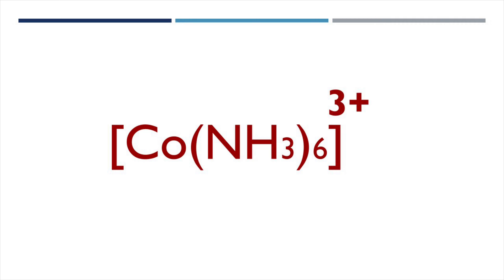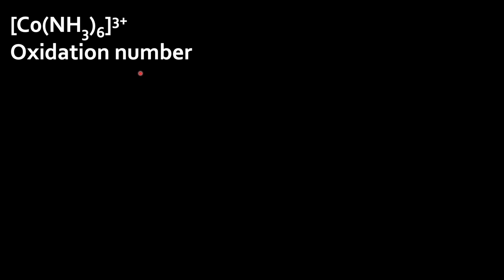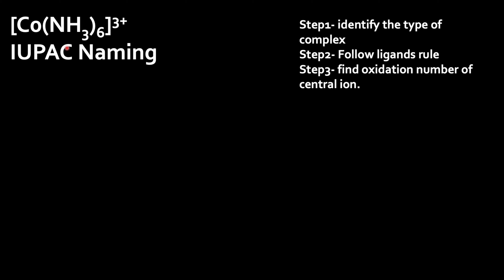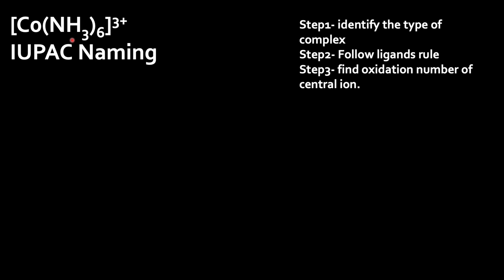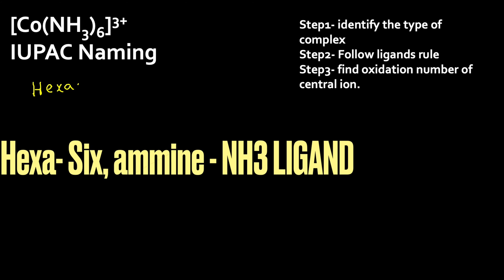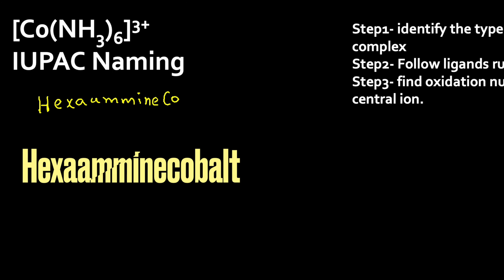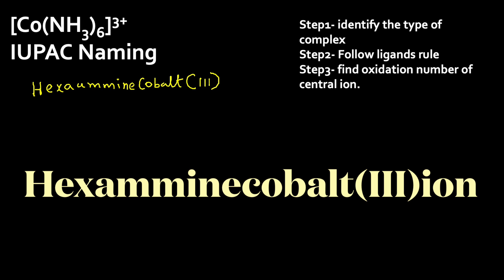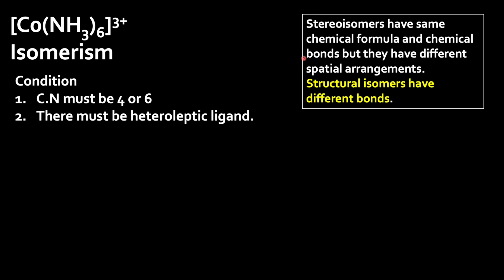[Co(NH3)6]3+ || IUPAC,HYBRIDISATION,MAGNETIC PROPERTY,COLOUR#Coordination compounds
This video explains IUPAC naming ,Hybridisation,Magnetic property and colour of [Co(NH3)6]3+
Rules for writing IUPAC names of coordination compounds
1.The cation is named first in both positively and negatively charged entities.
2.The ligands are named in an alphabetical order before the name of central atom/ion.
3.  Names of an anionic ligands end in -o, those of neutral and cationic ligands are the same except H2O, NH3, CO and NO.
4. Oxidation state of the metal in cation, anion or neutral entity is indicated by Roman numeral in parentheses.
5. If the complex ion is a cation, the metal is named same as the element.If the complex ion is an anion, the name of the metal ends with the suffix-ate
In the given compound NH3 is a ligand. Since four six groups are present it is named as Hexaammine. Central atom is metal and its oxidation number here is +3.That should be written in parentheses using Roman numerals.
So IUPAC name is
Hexaamminecobalt(III) ion
[Co(NH3)6]3+ - Hexaamminecobalt(III) ion is an inner orbital and low spin complex. This can be explained on the basis of VBT theory.According to VBT, the metal atom or ion under the influence of ligands, it uses its orbital to undergo hybridisationThese hybridised orbital overlap with ligand orbital and form bonding.
Cobalt here is in +3 state
Ite electronic configuration [Ar]3d6
These electrons paired under the influence of strong ligand like NH3.
The remaining empty two orbitals ,one s orbital and three p orbitals intermix and form d2sp3 hybridisation which receive pair of electrons from NH3 group for bond formation.
Molecular geometry= octahedral
Magnetic property= diamagnetic
spin= low spin complex
Since inner 3d orbitals are involved this complex is inner orbital complex
The crystal field theory is an electrostatic model which considers metal -ligand bond to be purely ionic rising from electrostatic interactions between the metal ion and the ligand.
In octahedral coordination compound there are six ligands and there will be repulsion between electron in metal ion and ligands. Such a repulsion is more when d orbital is directed towards the ligands. Hence degeneracy is removed and two set of orbitals are formed ( eg and t2g)
Colour of the complex
It can be explained on the basis of CBST.The colour is duet d-d transition of the electrons.
For d6 system, there are two possibilities
1. the fourth electron either enter t2g level and pair with existing electrons OR
2.It can enter into eg level.
In [Co(NH3)6]3+, because of NH3 ligand, ▵₀ increases than pairing energy.So all the electrons enter into t2g and configuration becomes t2g6eg0. The next higher state available is empty eg level.When light falls on the complex electrons are excited to higher level by absorbing colour.The colour of the complex is complementary to the colour that absorbed.